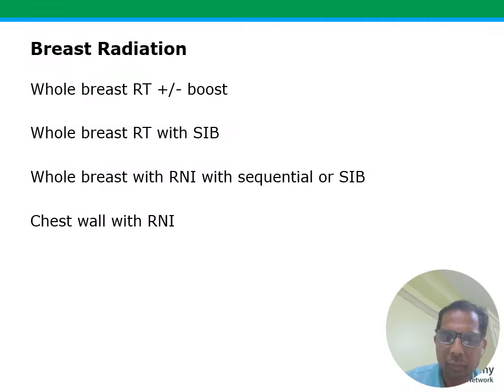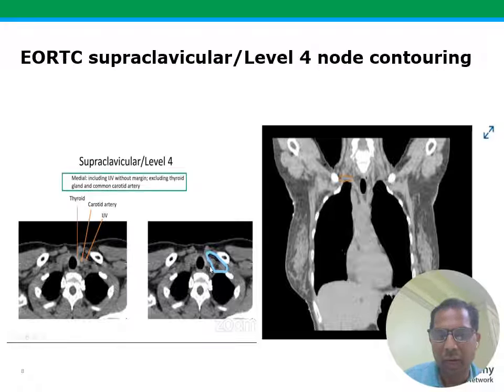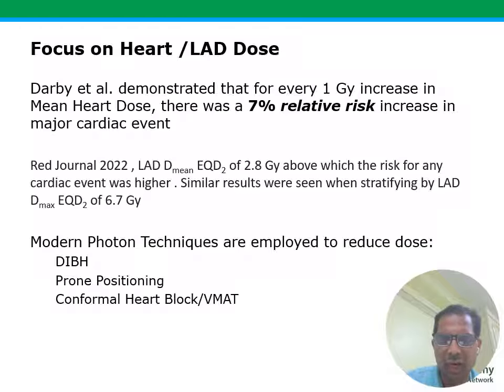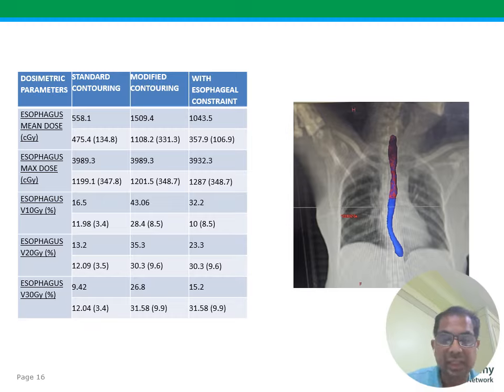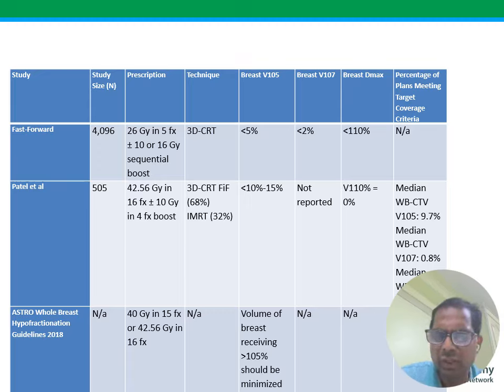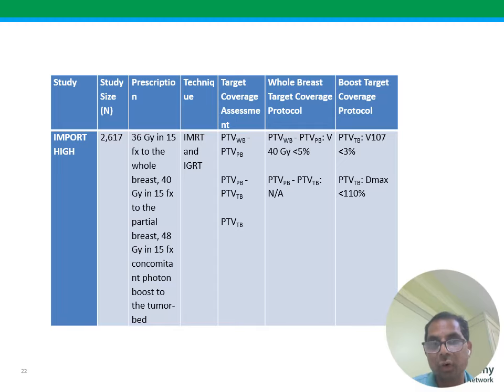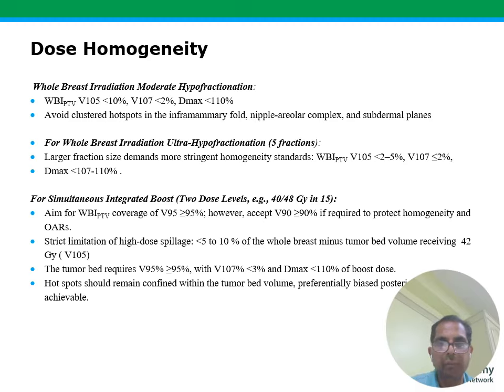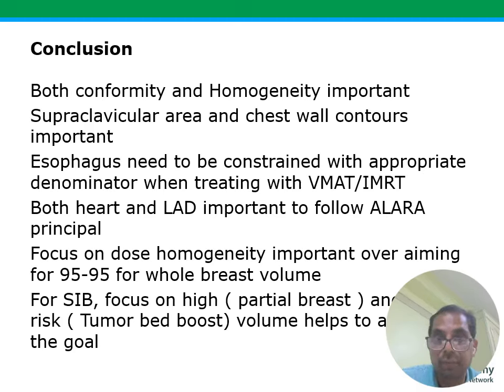Quality metrics for breast and regional nodal RT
Discuss conformity and OAR dose for esophagus , heart and LAD
Discuss what dose homogeneity to aim for breast with and without SIB